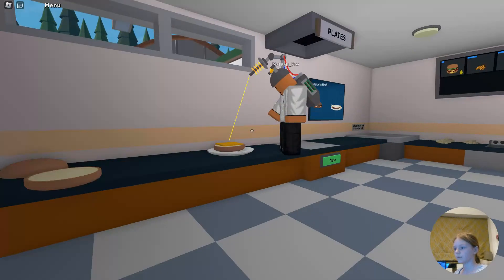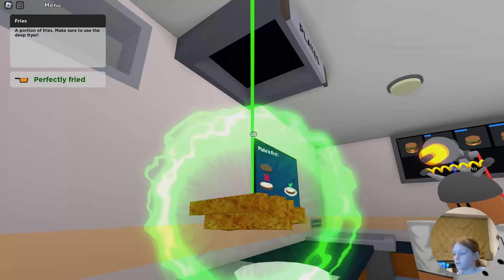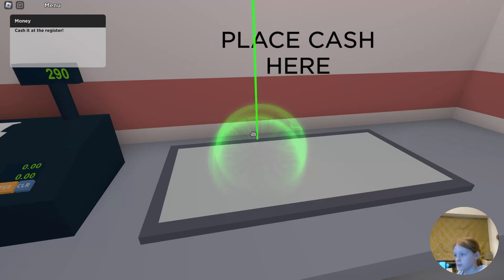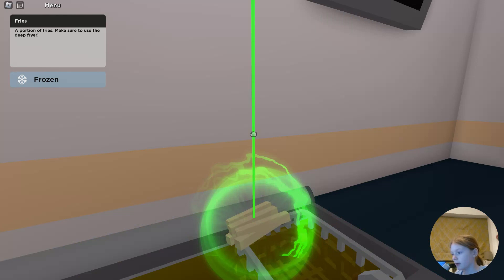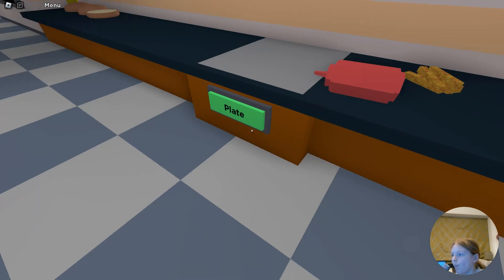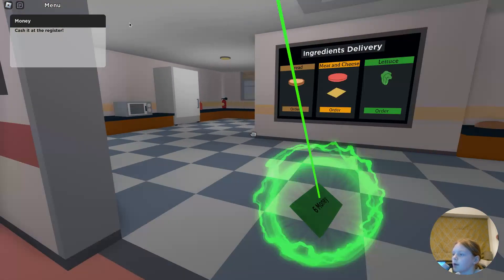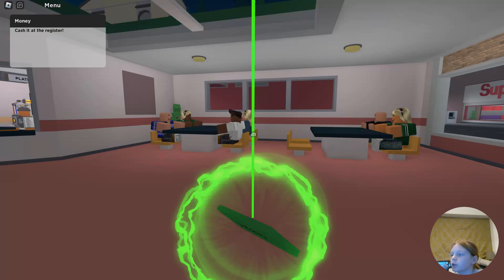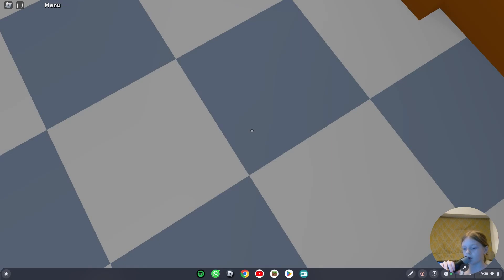Cook burgers with my brother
I hope you enjoy my first ever youtube video sorry if it is bad for you  i spentt a long time filming it it took 7 tryes so hope you enjoy;]